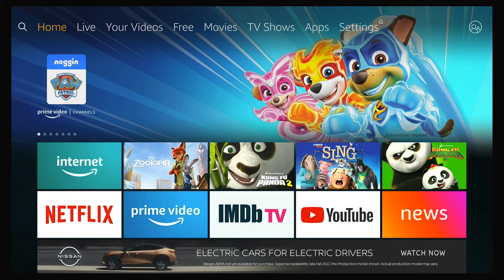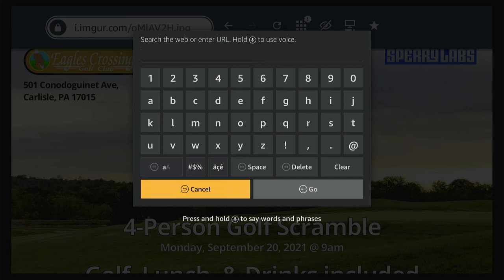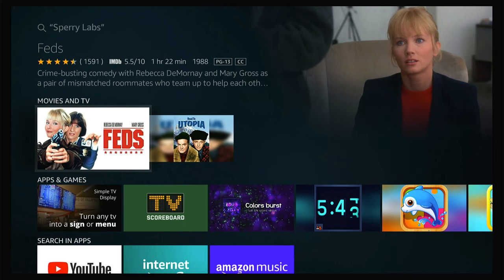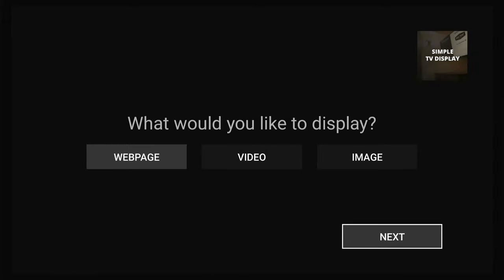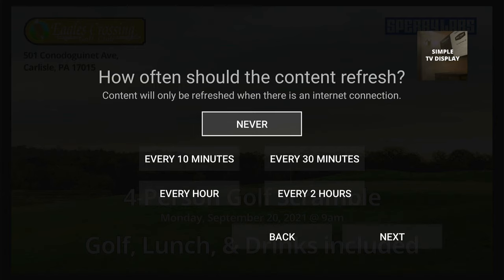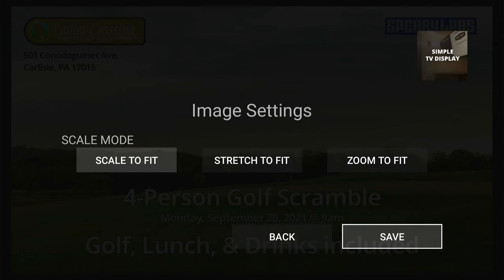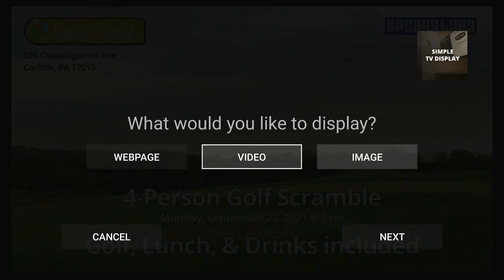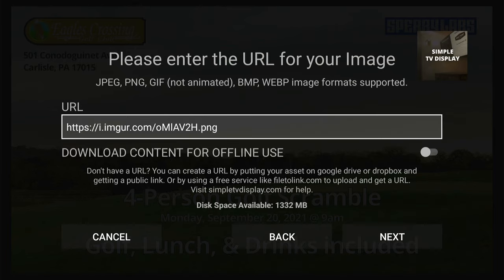Display An Image on Your TV, Without It Turning Off With Simple TV Display (No Sleep TV)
Simple TV Display (No Sleep Webpage TV) is a lightweight app for no-frills digital signage turning your tv into a sign with a full page web browser, image display or video display that will not sleep (No Screensaver). It uses an Amazon Fire Stick or TV you already have.

Perfect for lobbies and building directories and generally any situation where you'd want to display a full screen webpage including images.

You can also download a video or image from a URL to display while your Fire TV is offline. Perfect for conferences or events with spotty wifi!

Simply enter the URL of the webpage you'd like to view and set the rate at which you'd like Simple TV Display (No Sleep Webpage TV) to refresh the page.